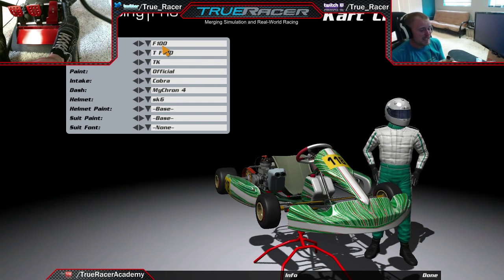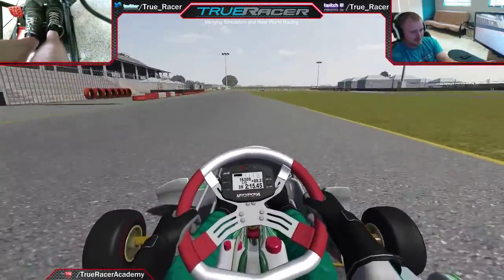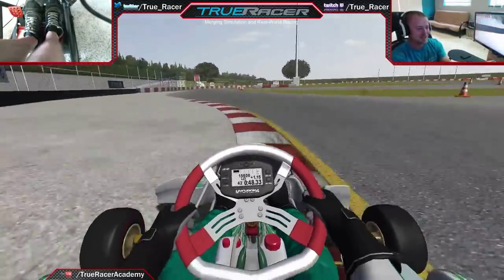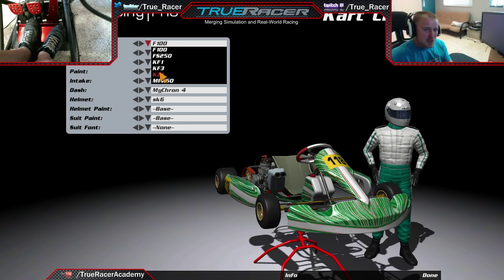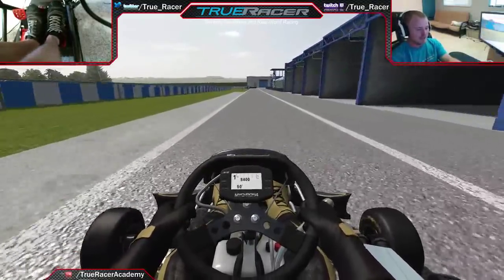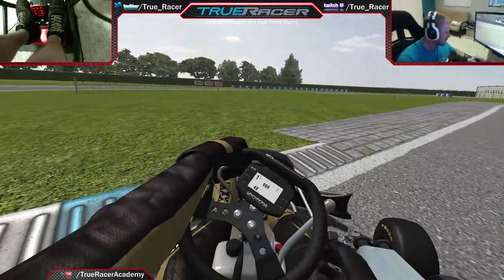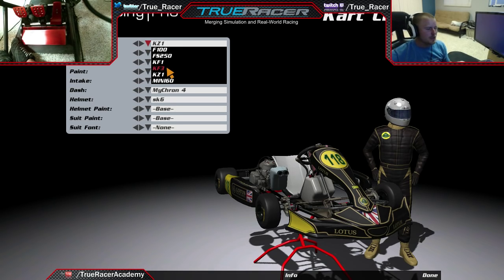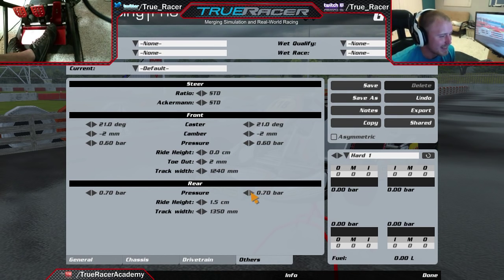Kart Racing Pro : Is this the Best Kart Racing Simulator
Kart Racing Pro is a very challenging sim but in a good realistic way. It has all the feature and benefits to become the best karting simulator it now just needs some more popularity and I hope with this video it can help in that department. With KartKraft coming out as well there are going to be 2 major karting sims which one you more excited about Kartkraft or Kart Racing Pro
For More info and to play it
the steam link that you need to go and thumbs up